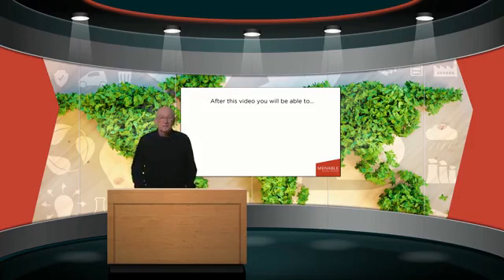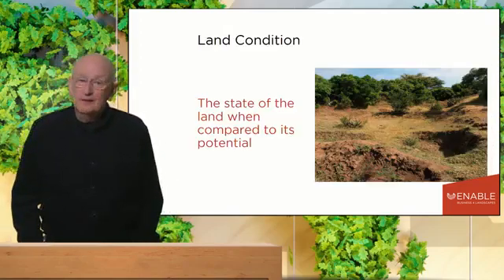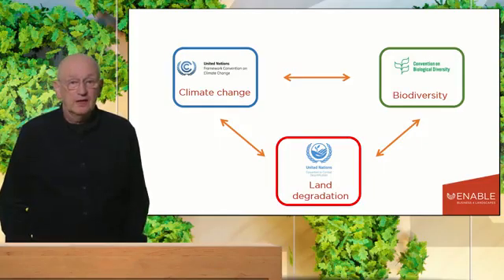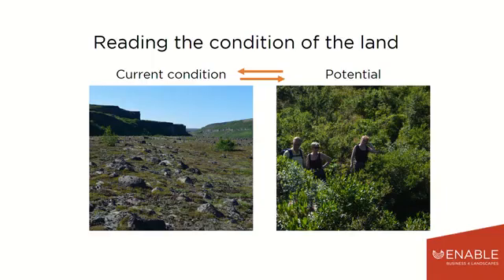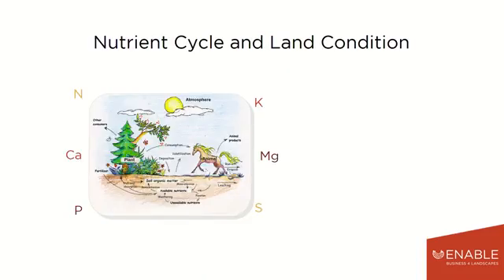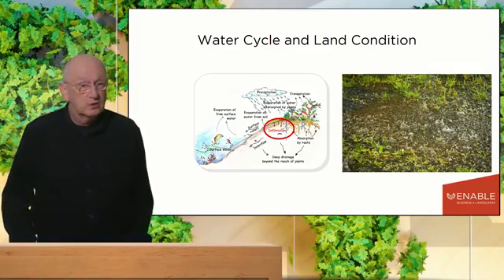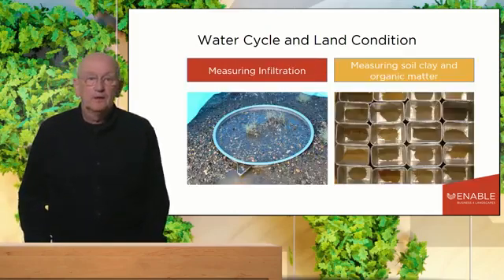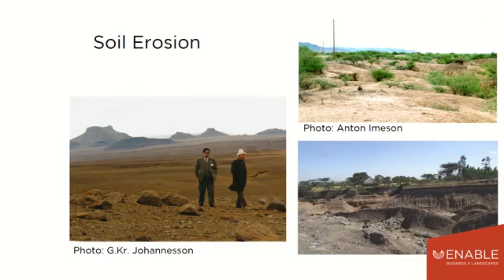Land Condition The state of the land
Catch up with Team YouTube on all of the top news from the past month, including trending topics and product updates. Tune in for new episodes the first week of every month and use the timestamps below to skip to the news that interests you!